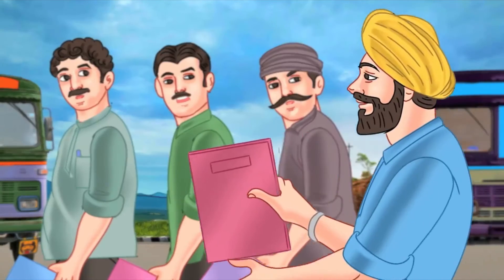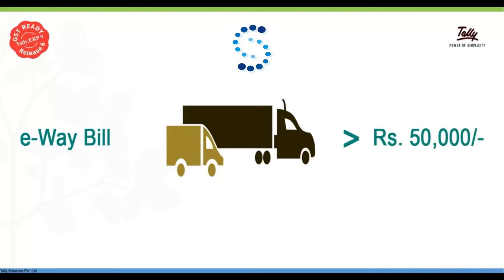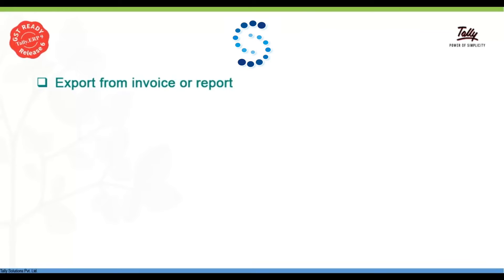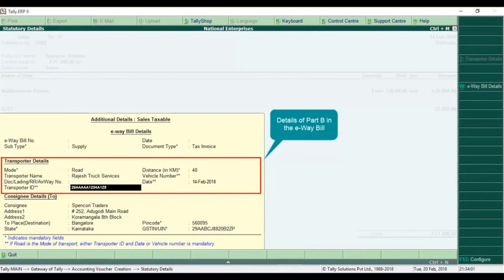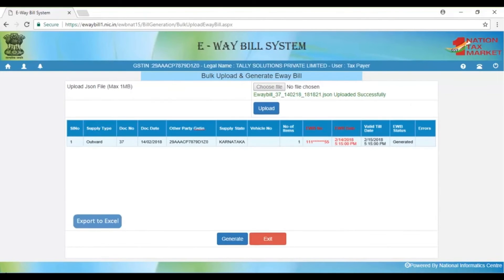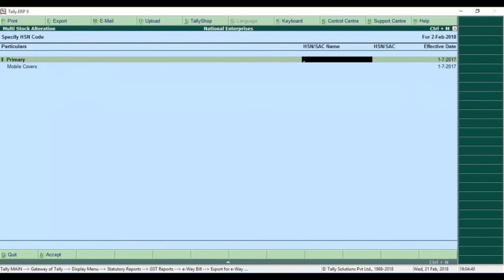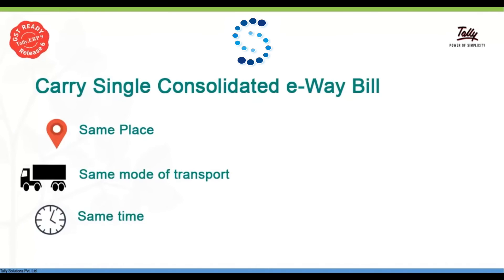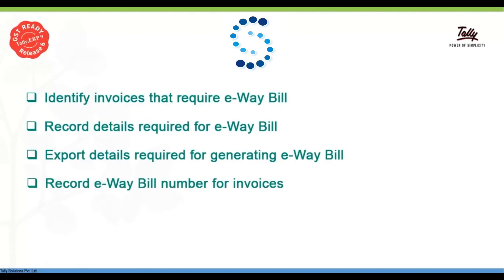How to generate ewaybill using Tally.ERP 9 in Tamil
This video shows you how to generate eway bill using Tally in Tamil language.

Video source : Tally solutions.

To use this feature you need to update latest release of tally ( Release 6.4 ).

For any query contact
Dot Compu Solution,
No : 100, Pettai street,
Sivakasi. (626 123)